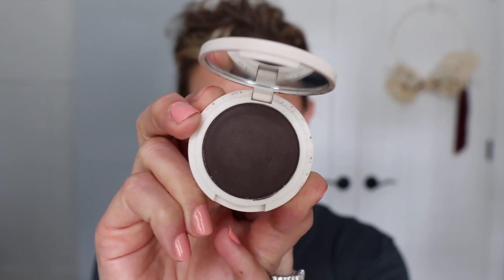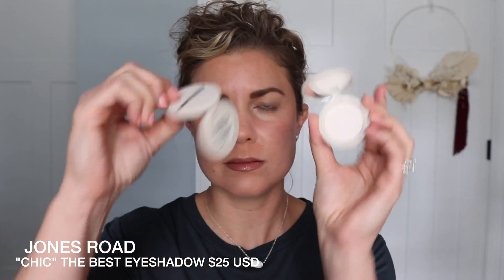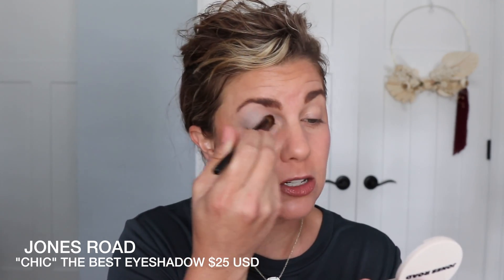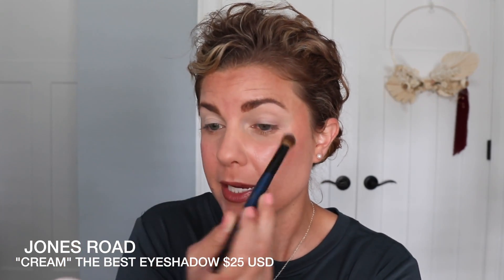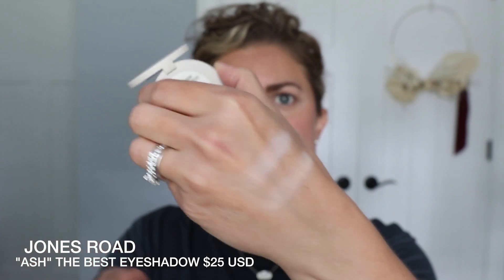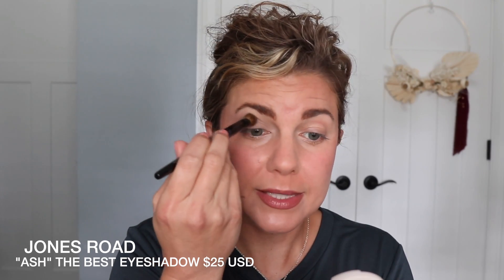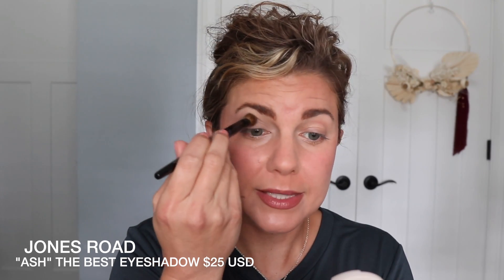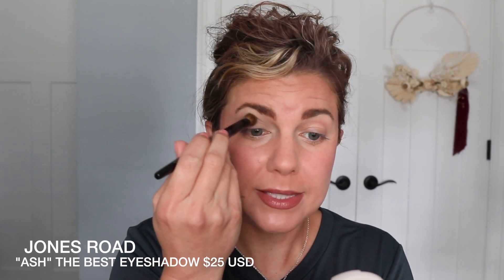NEW Jones Road The Best Eyeshadow | All Matte Shadows | Swatches & First Impressions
***PRODUCTS MENTIONED***

Dior Diorshow Kabuki Brow Styler Pencil and Brush in Light Brown

***ABOUT ME***
*Name: Jennifer
*Age: 35
*Skin Type: Dry, hormonal breakouts
*Foundation Shades:
  Chanel B30